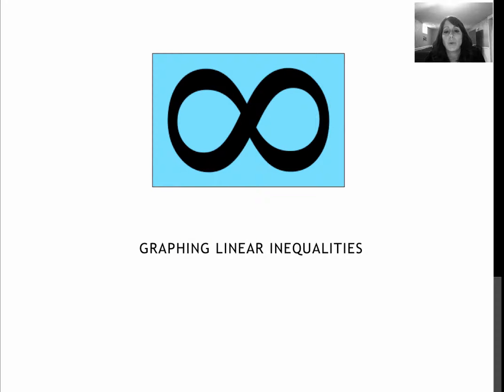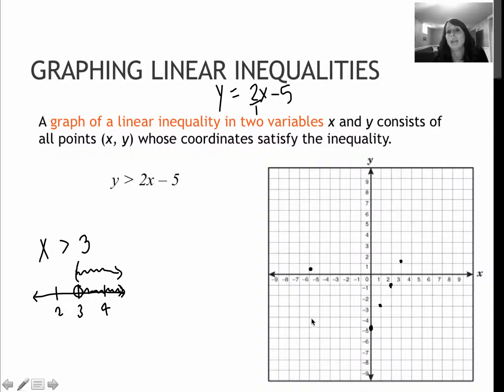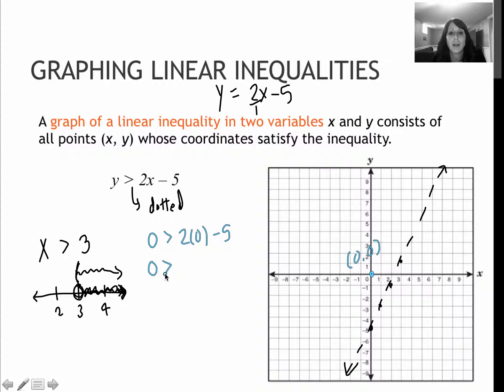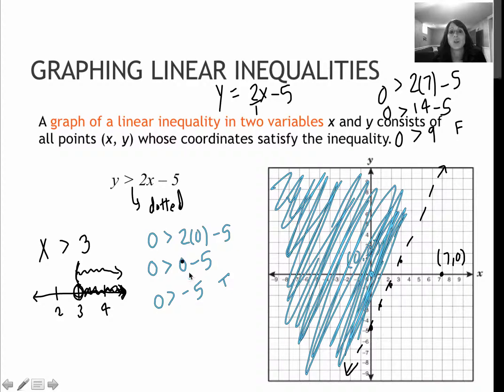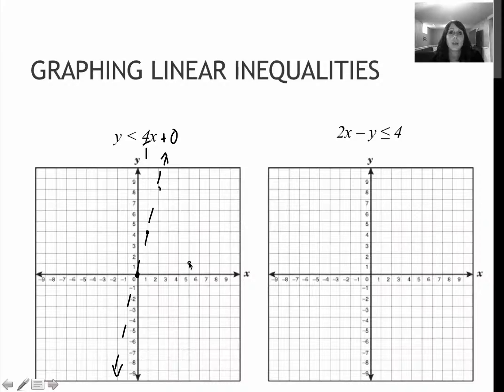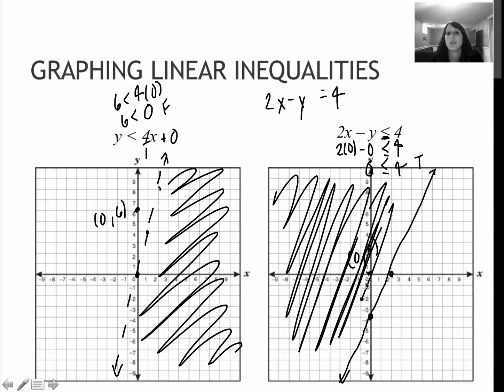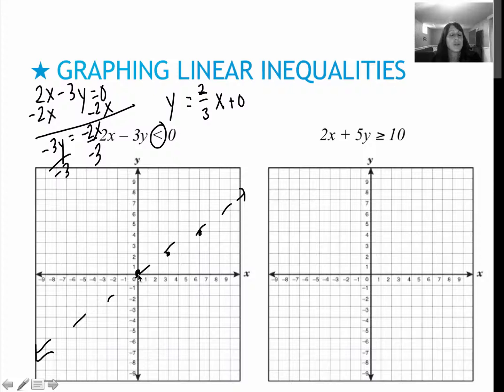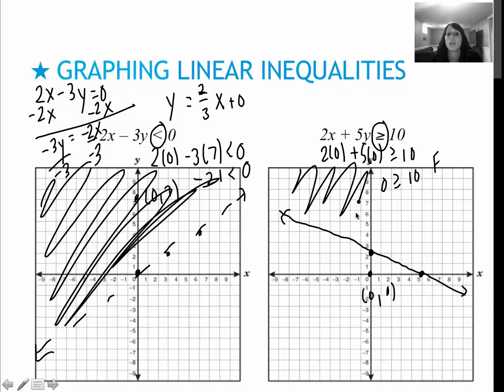Graphing Linear Inequalities (3.5)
Algebra I / Intermediate Algebra — Graphing Linear Inequalities (3.5)